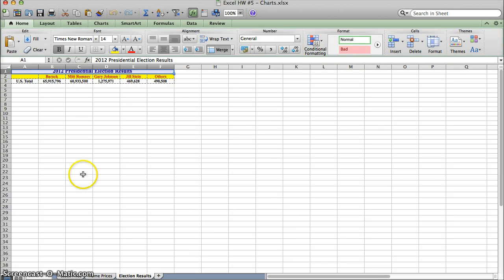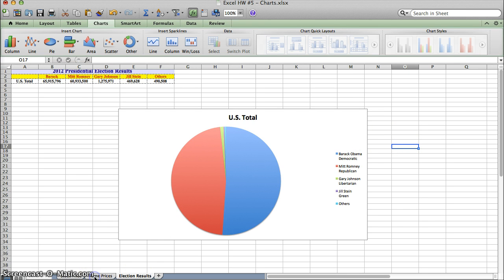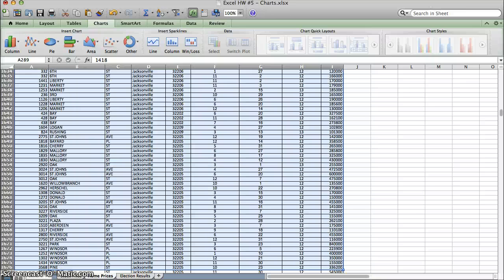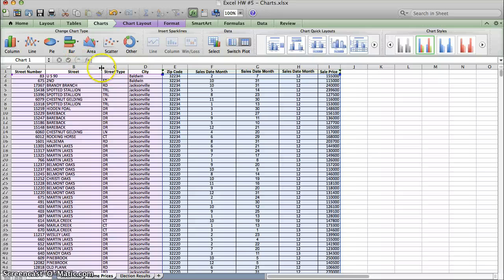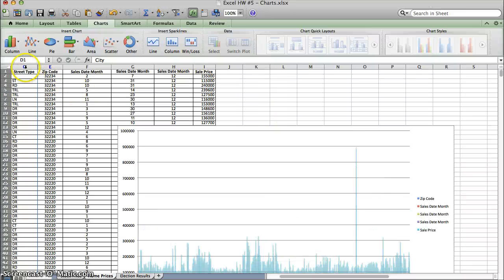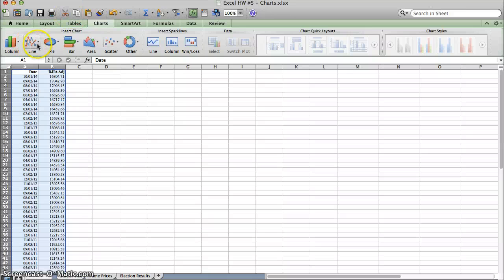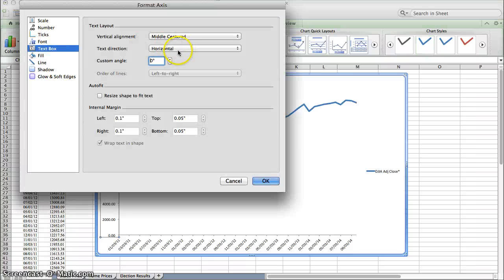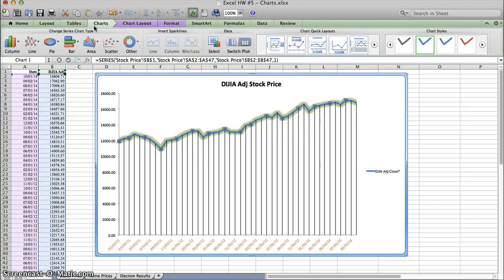Charts in Excel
My MIS recorded homework assignment